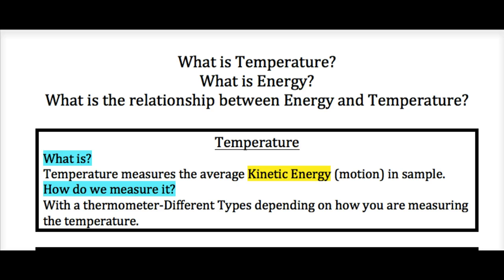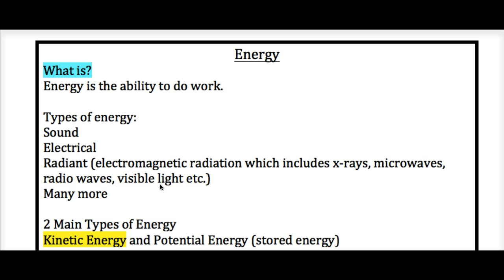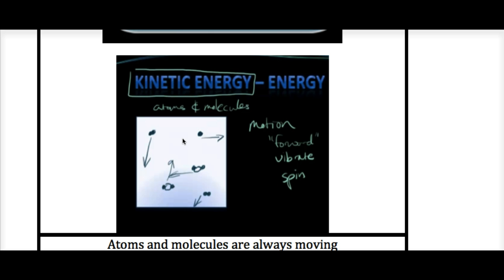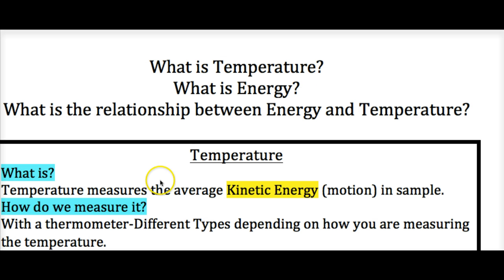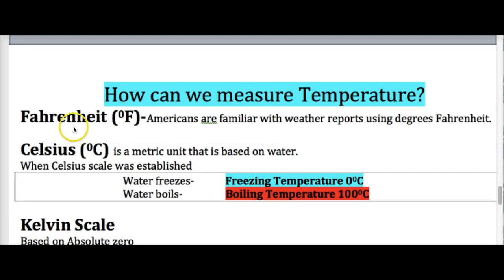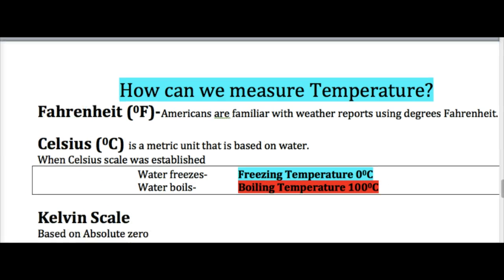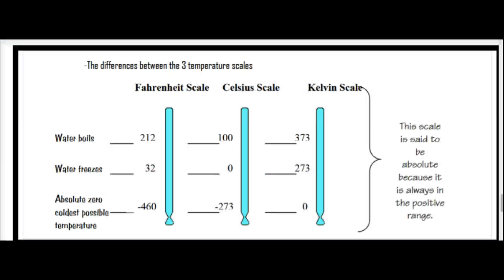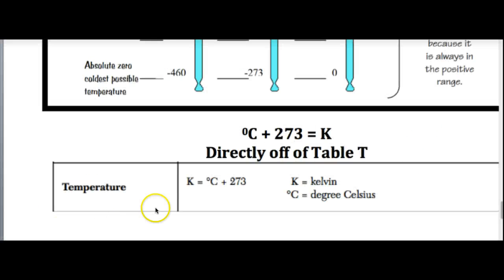Relationship between energy and Temperature